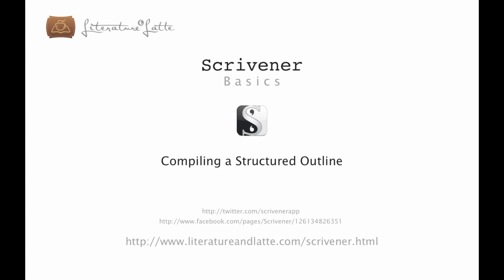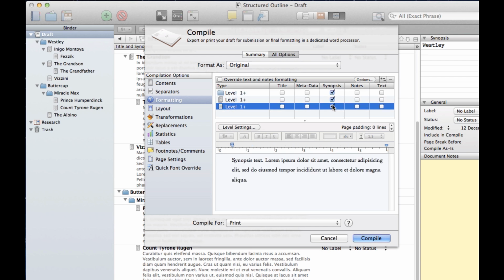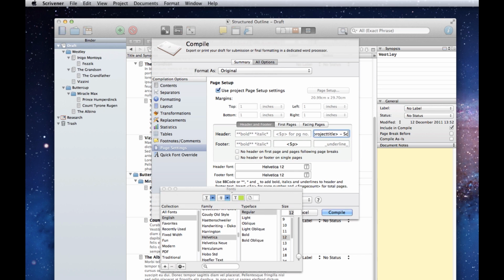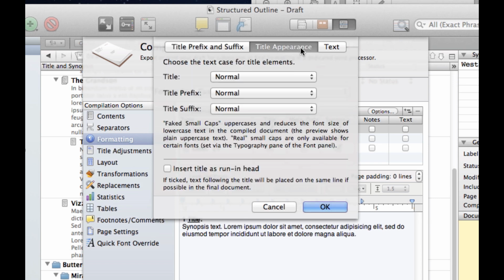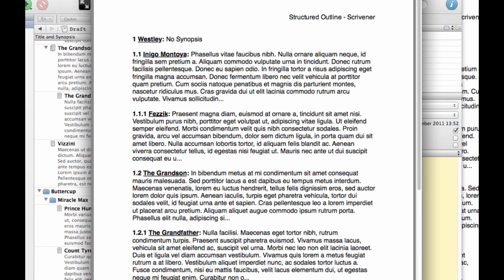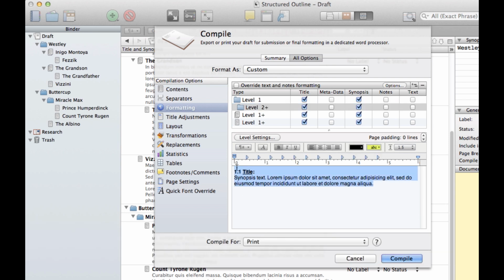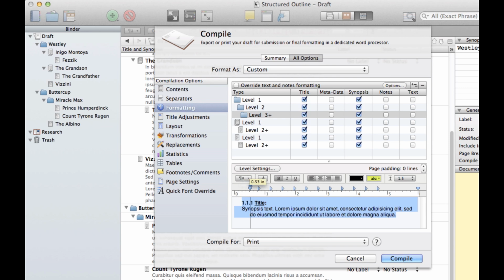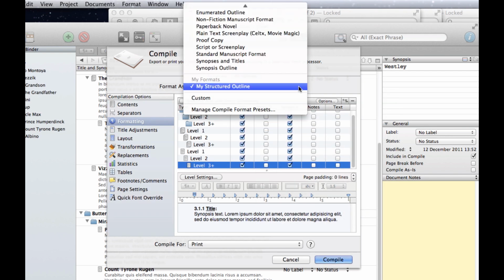Scrivener 2 Basics - Compiling a Structured Outline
Tutorial video showing how to use Scrivener's compile feature to produce a structured outline.